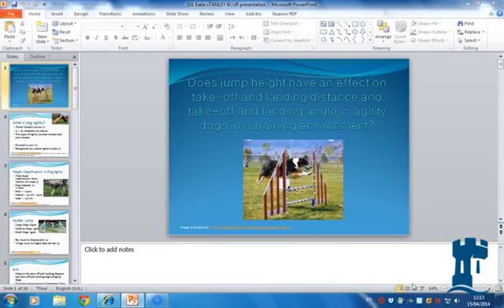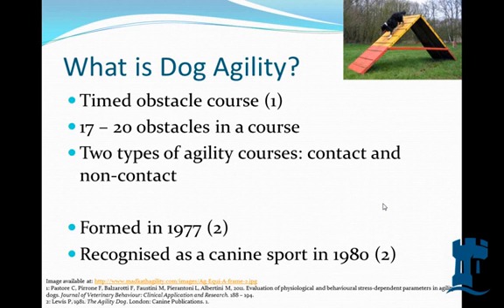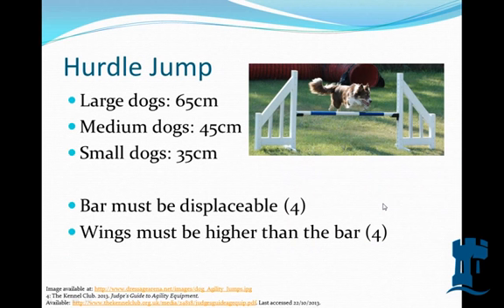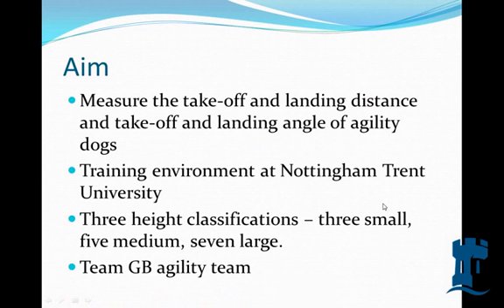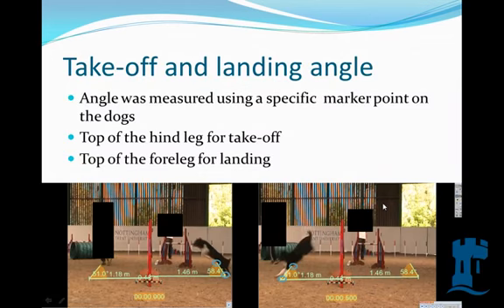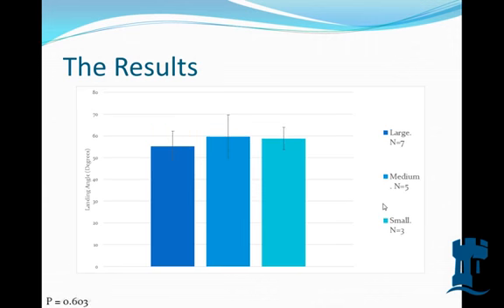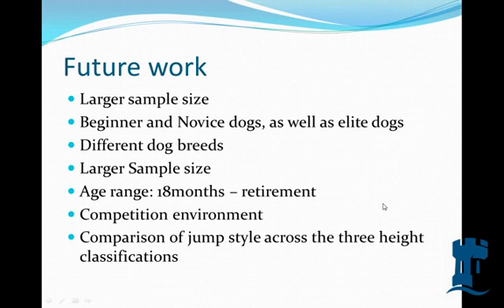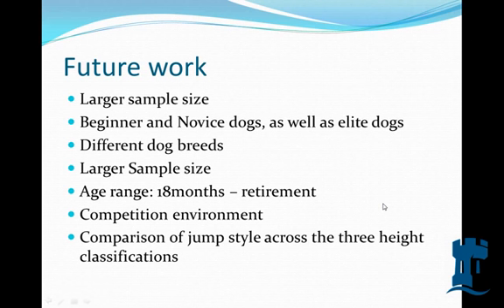Katie Stanley - Dog agility and jump height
Measuring take-off and landing distance and take-off and landing angle in agility dogs in a training environment.
Undergraduate research talk at BCUR14